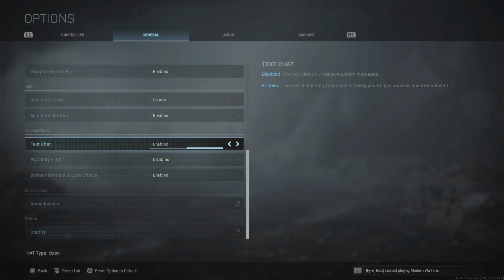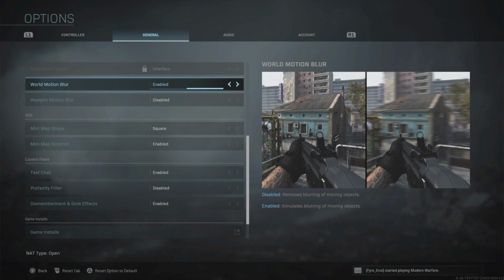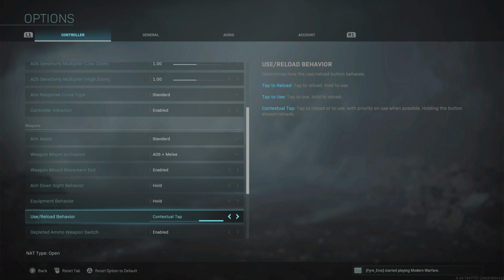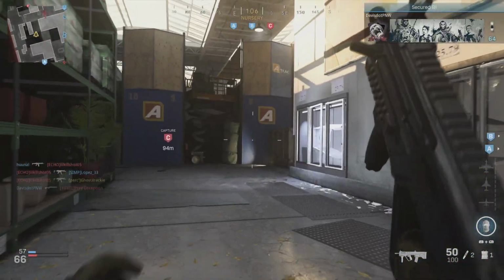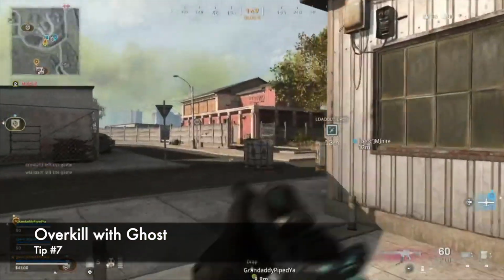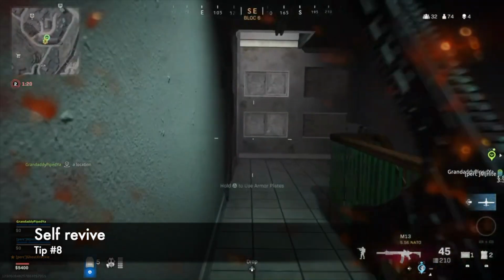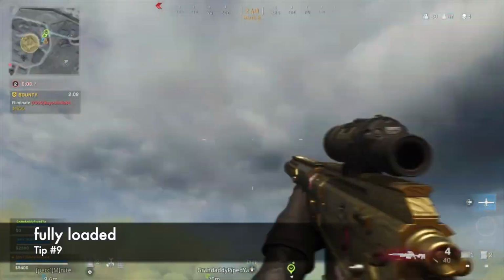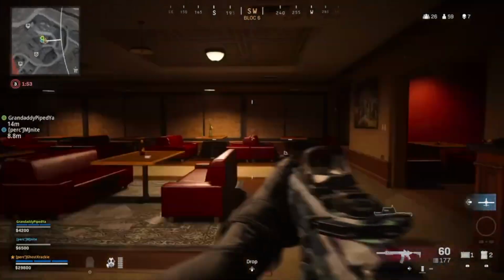10 SECRET TIPS ON CALL OF DUTY WARZONE!!!! (Immediately Improve Your Gaming!!)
these tips should improve your gaming in warzone I hope you enjoy the video!!